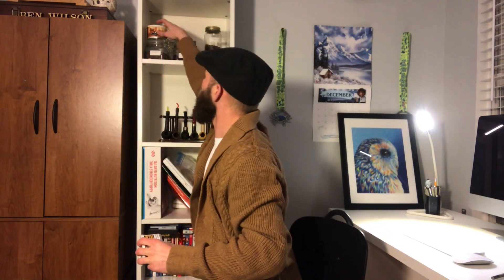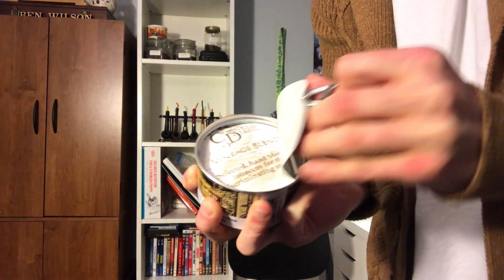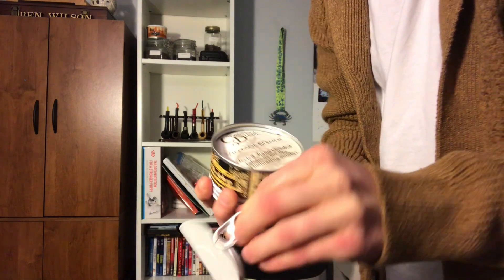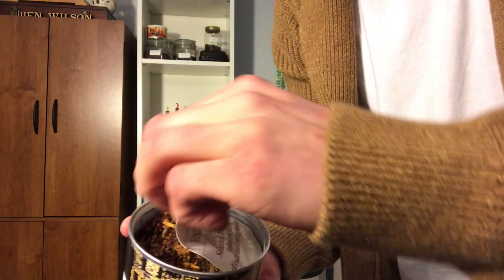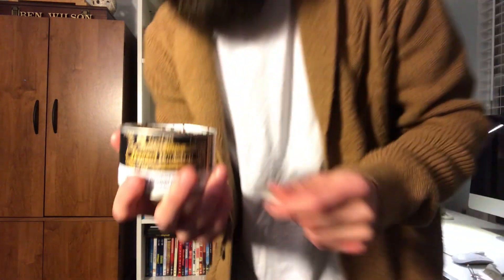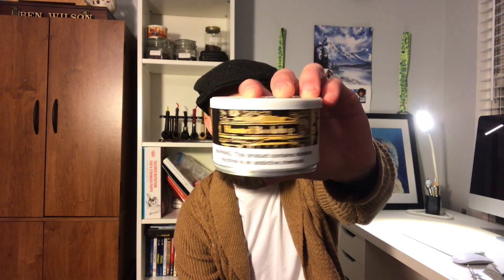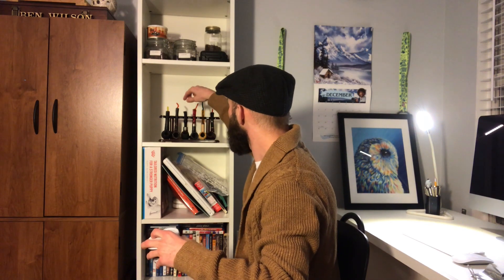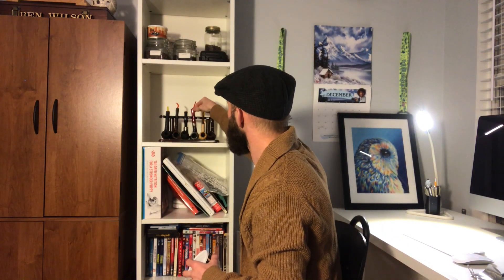Holy Grail Pipe Tobacco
haunted bookshop opening